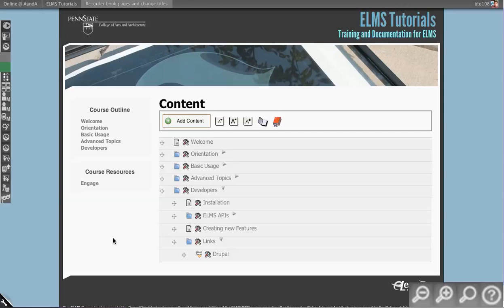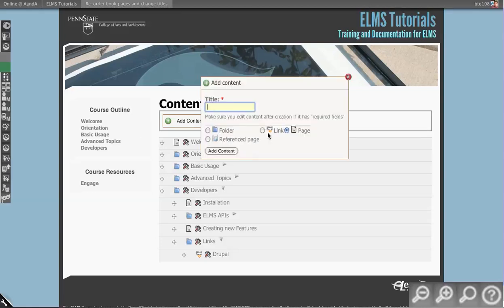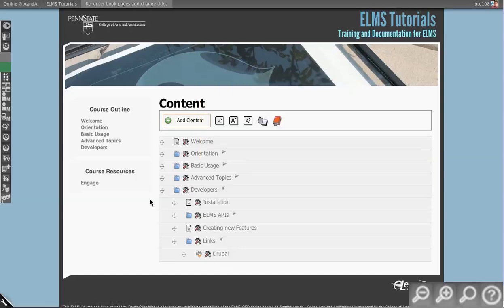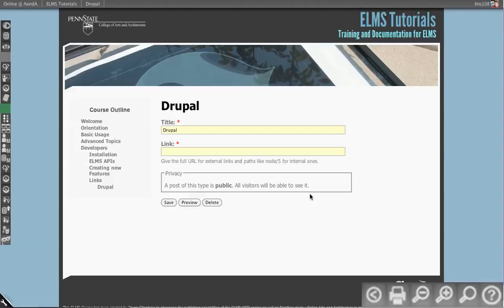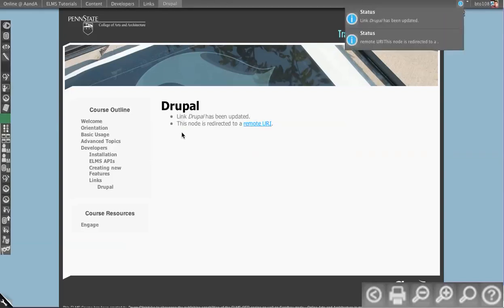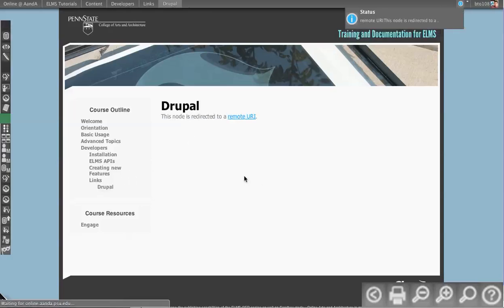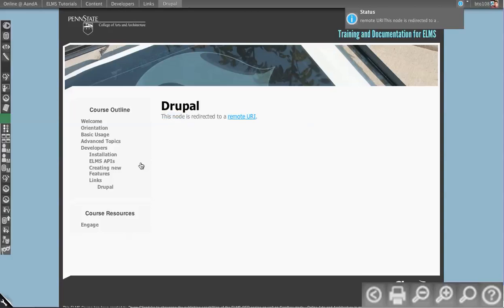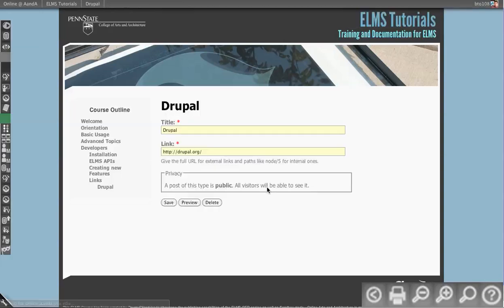Content Type: Link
This covers what a link is, how to edit them, and what implications there are in the system.